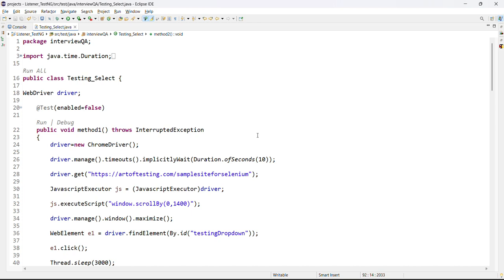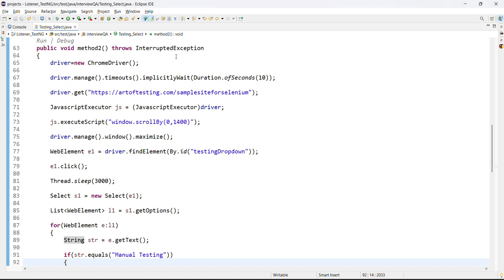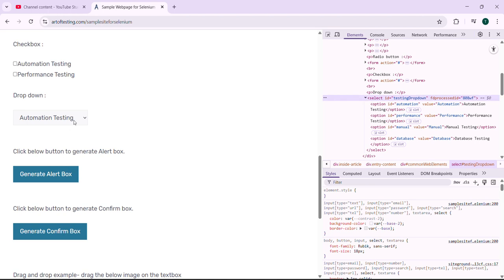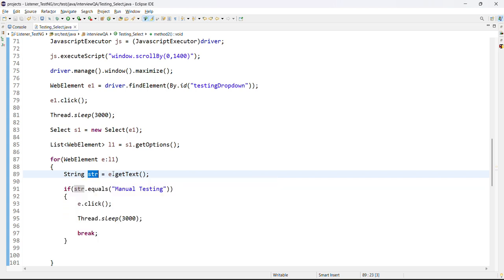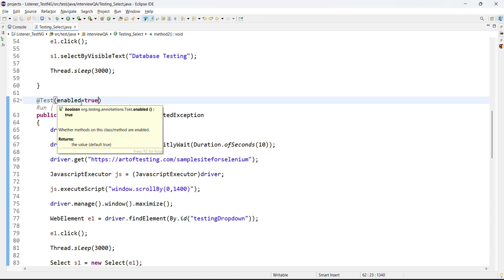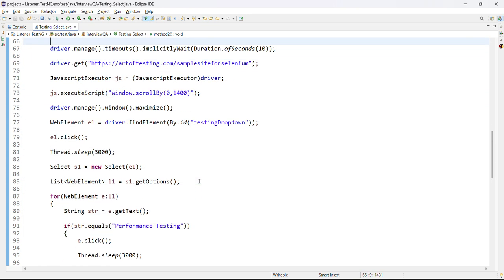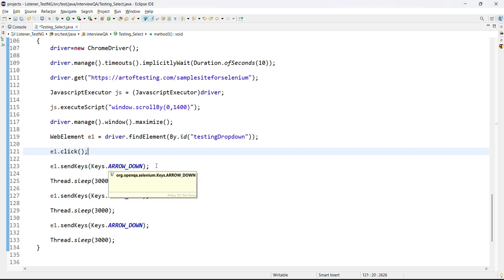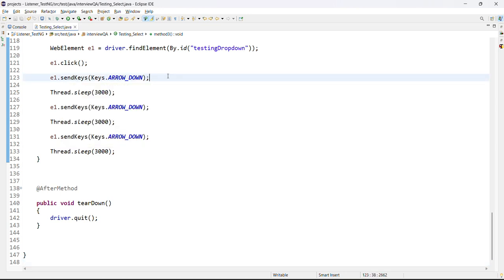Part2-select value from dropdown using select class#selenium